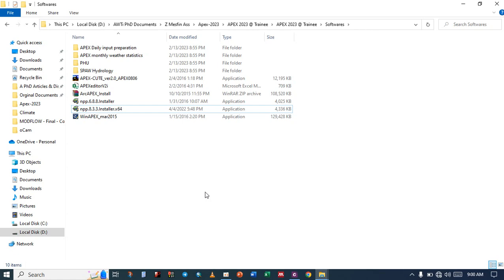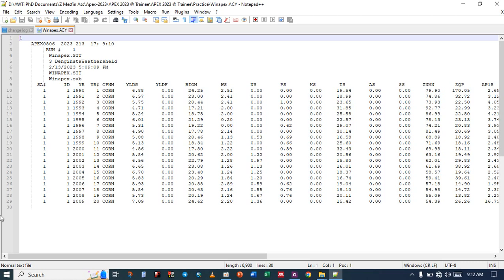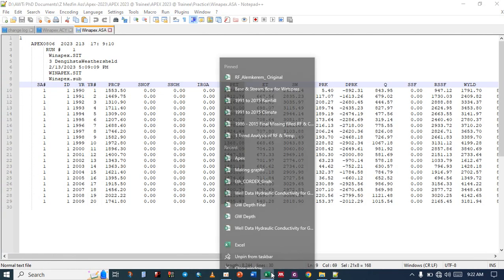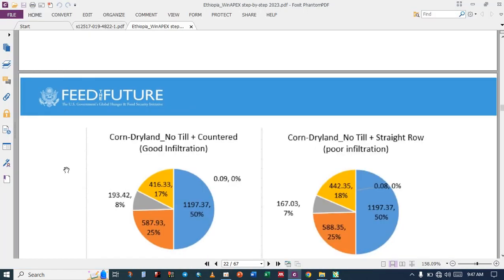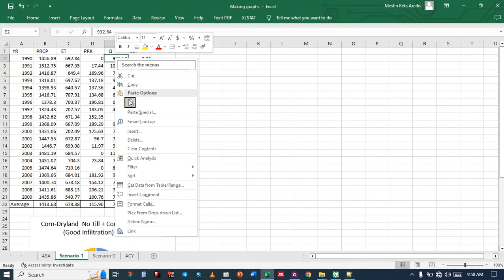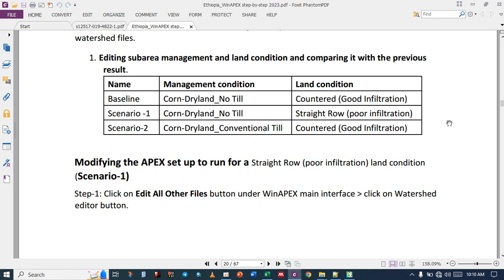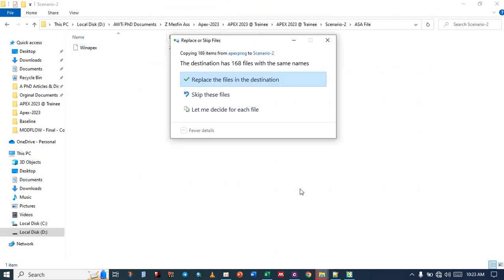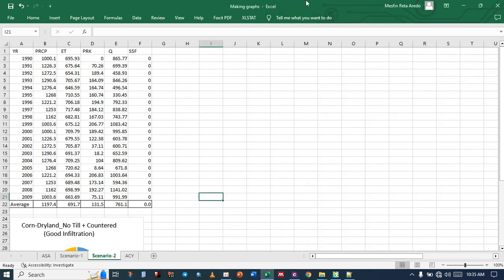APEX Part 2